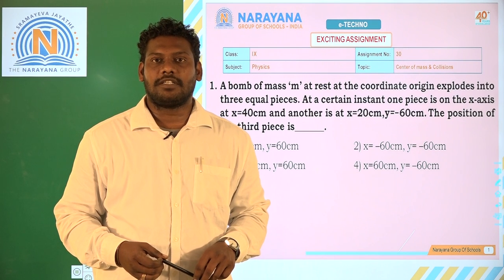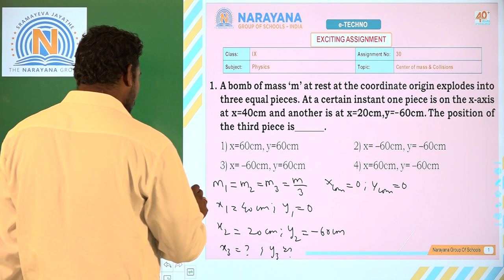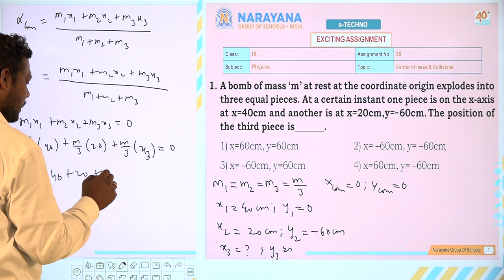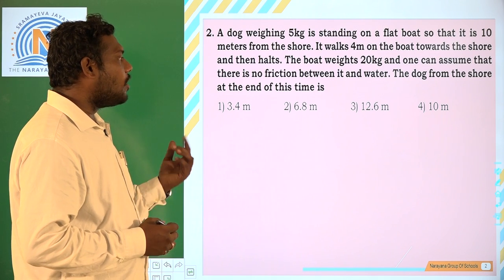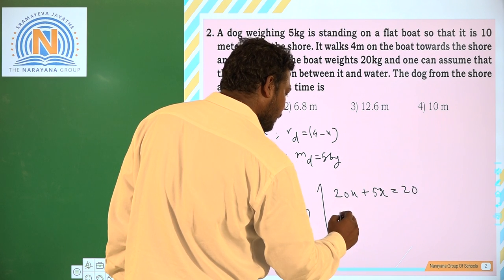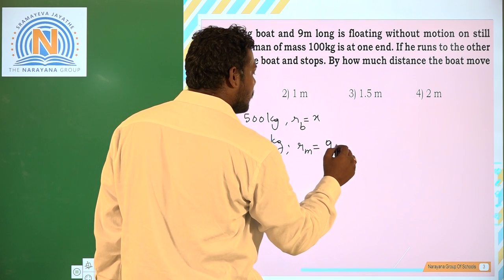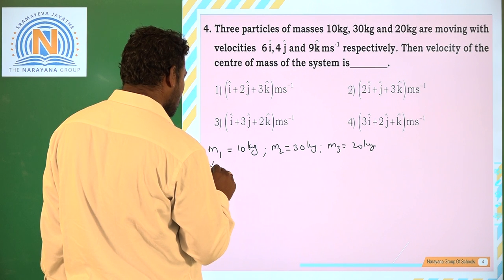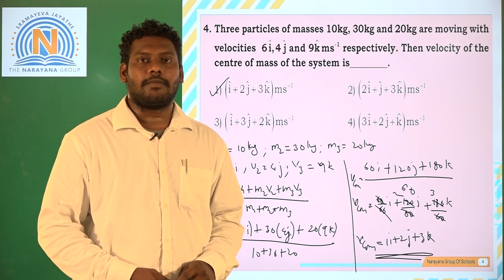IX PHYSICS ETECHNO 30